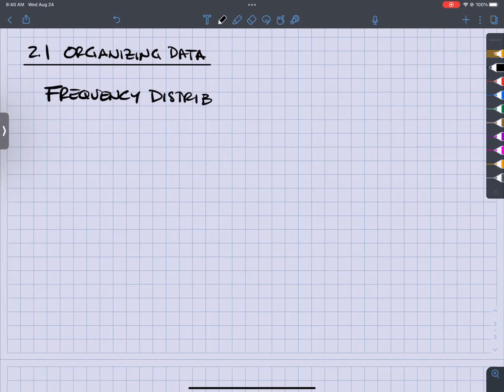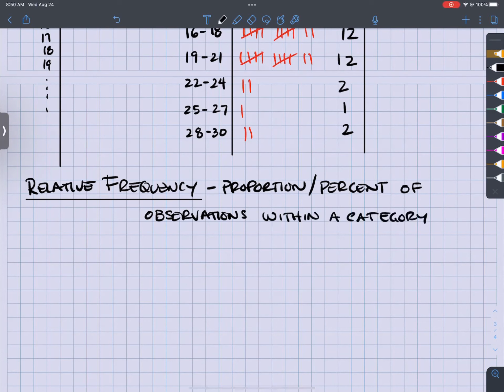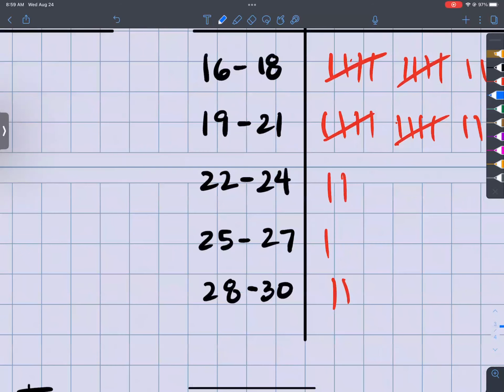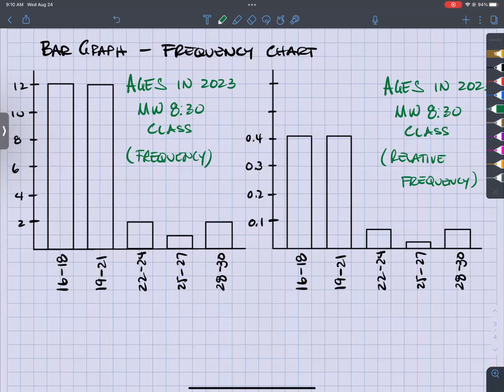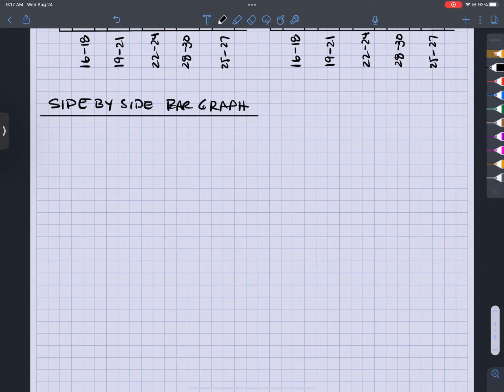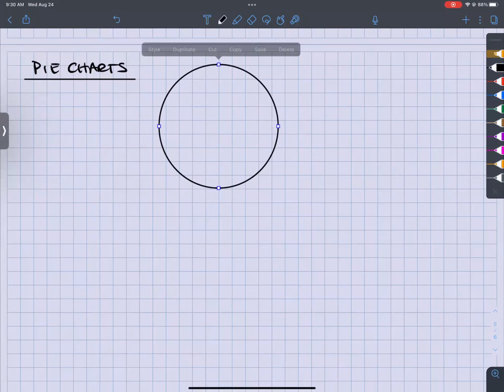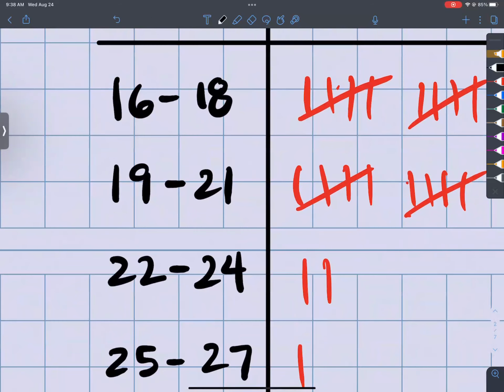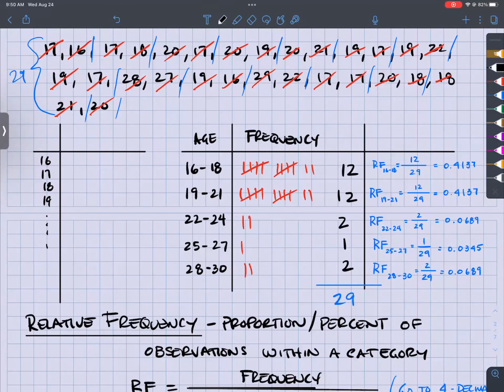Stats MW 2 1 2 2